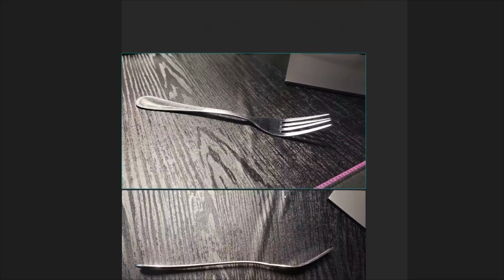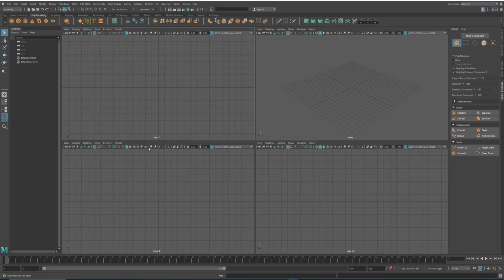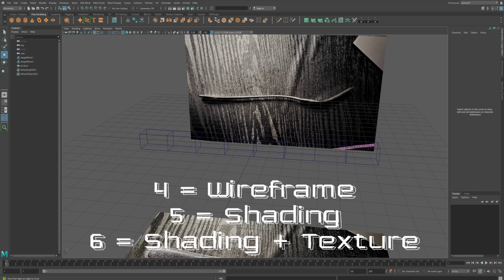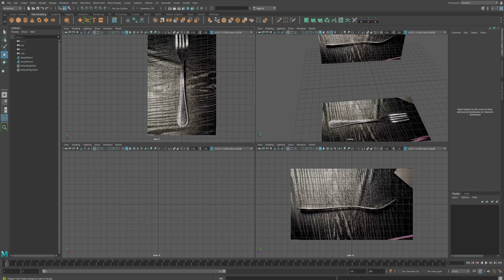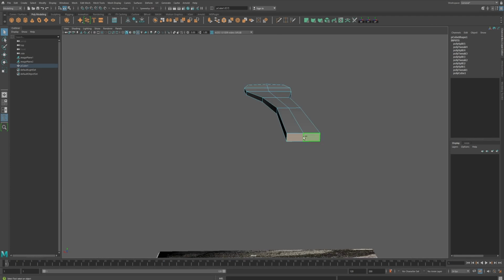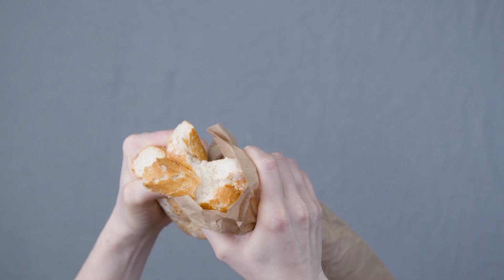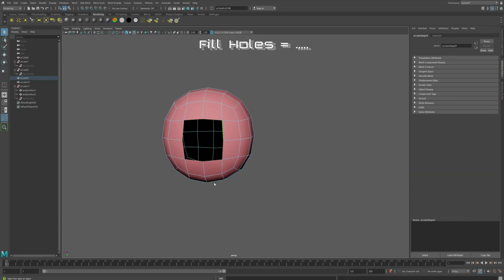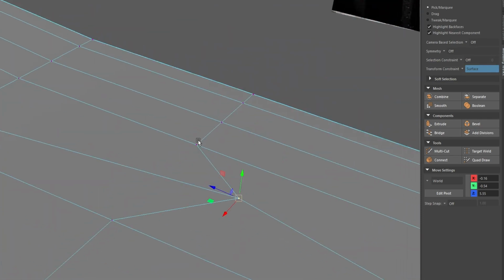From Zero to PRO | The Basics TOOLS and setup to Model EVERYTHING in MAYA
In this video we are going to see the essentials tools you need to create stunning hard surface models in Maya. The importance of gathering references as image planes. Learn the Split, Extrude, Target Weld, combine, separate, fill holes and Bevel tools to model like a pro. Plus, get a sneak peek into topology in part two.

From Zero to Pro, master the basics and land your first job in VFX without breaking the bank.

CHAPTERS:
00:00 - Intro
00:35 - References
01:11 - Set project
01:27 - Image Plane
01:48 - Display option
02:08 - Components Selection
03:02 - Split Tool
03:27 - Extrude
03:53 - Marking Menu
04:17 - Extrude Option
04:52 - Other usefull tools
05:22 - Symmetry and Constraints
05:53 - Smooth preview
06:20 - Bevel
06:55 - The issue we have to solve : TOPOLOGY
08:02 - I need your help
08:20 - Outro

EQUIPMENT I USE:
- Cameras : FUJIFILM X-S10
- Nikon D5300
- Lens : FUJINON XF 35mm f/1.4
- Lens Filter : Tiffen Glimer Glass 3
- Lens : Tamron AF 18-200mm F/3.5-6.3 Di II XR
- Lens : Freweel anamorphic with ND filter